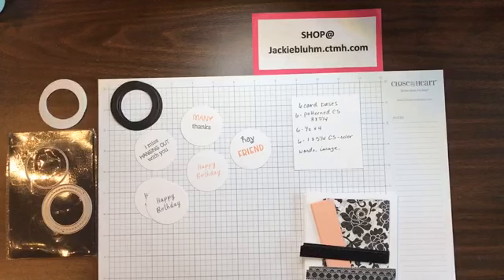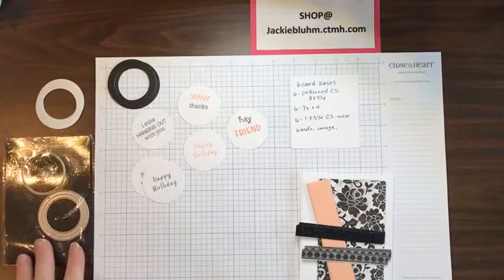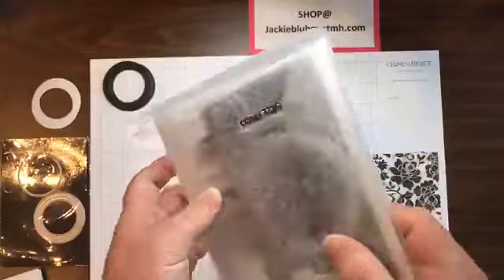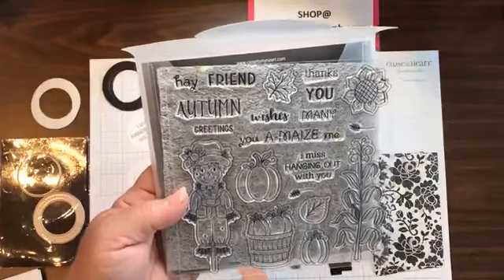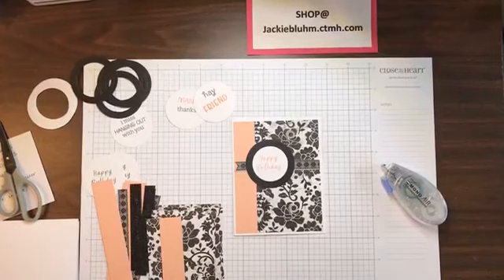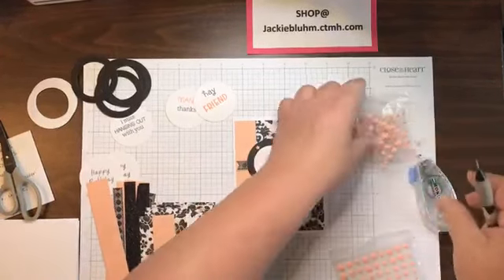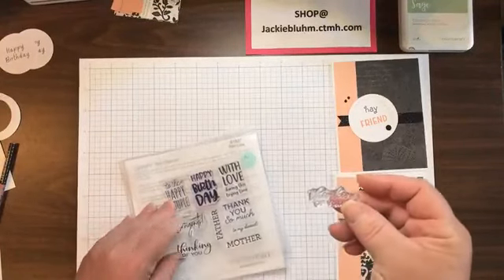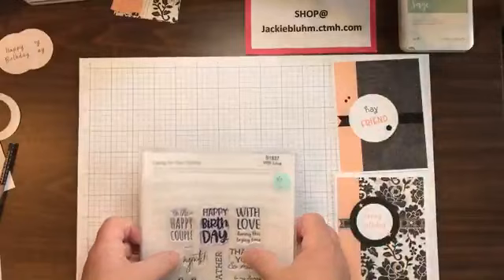July Make 6 Cards Quickly, for you stock or as a gift!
Jackie B. here. I love to inspire people with my art! I'm a Close to my Heart Maker, and my shopping website is jackiebluhm.ctmh.com
Jackie B.